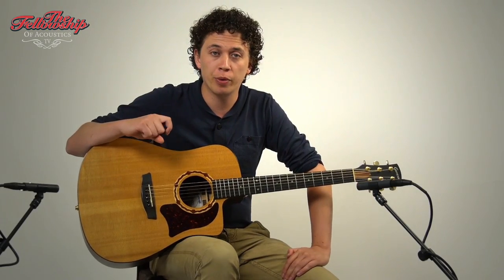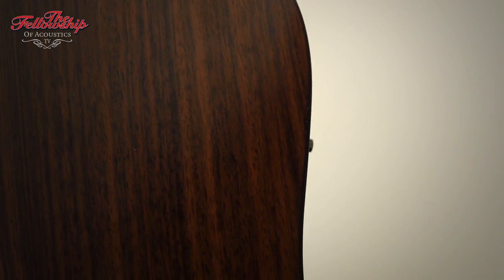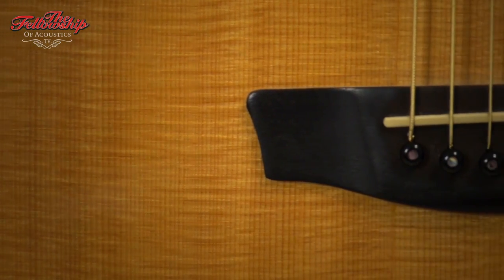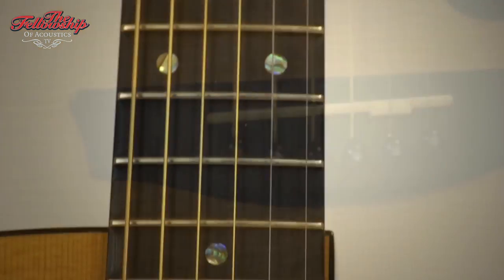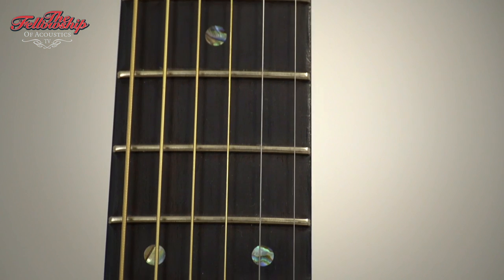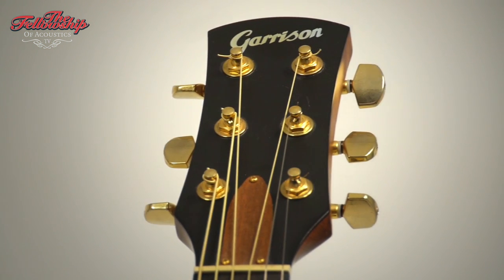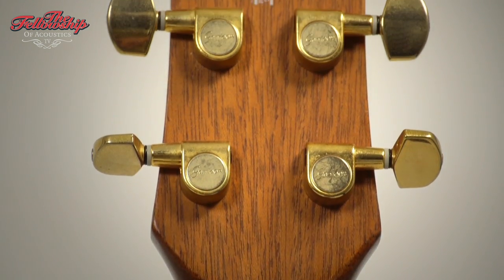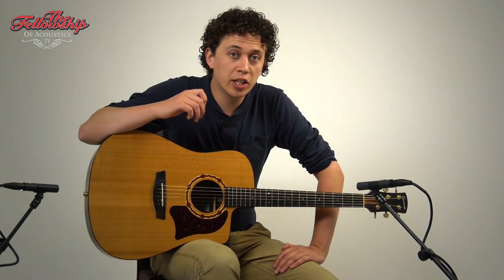Garrison GD-50ce at The Fellowship of Acoustics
This recording was made using:

- 2x Neumann KM-184 in x/y
- Zoom H4n